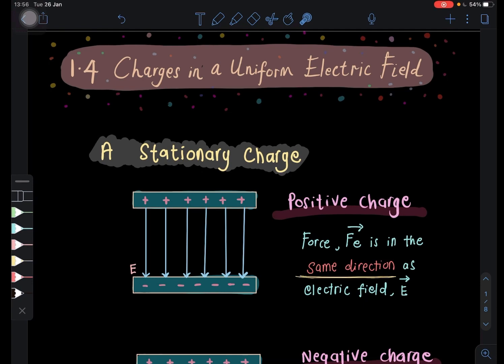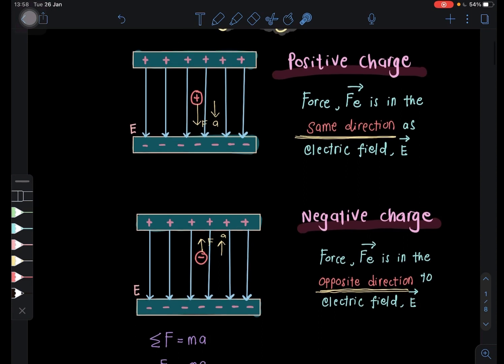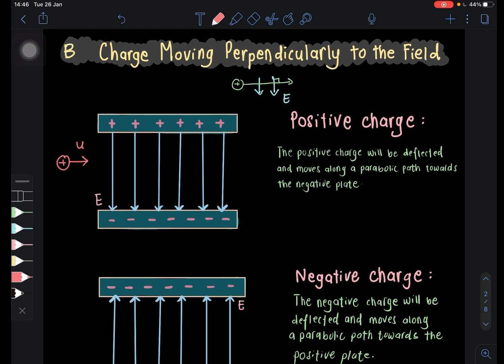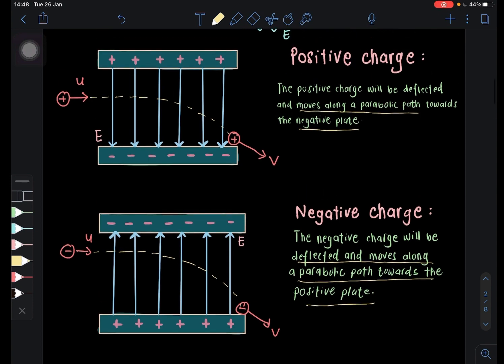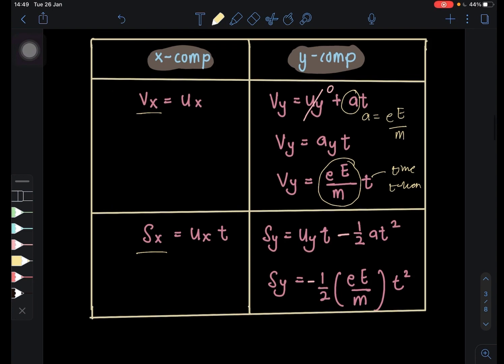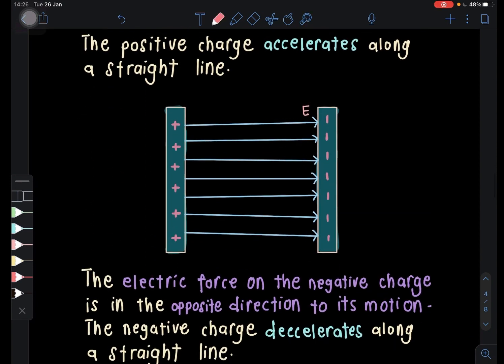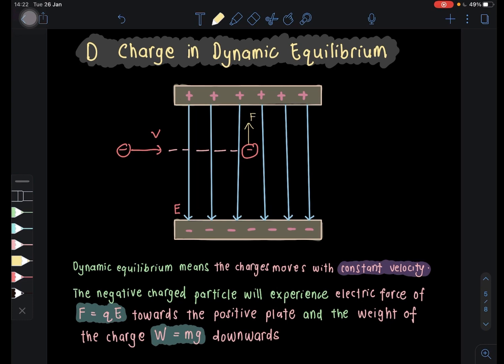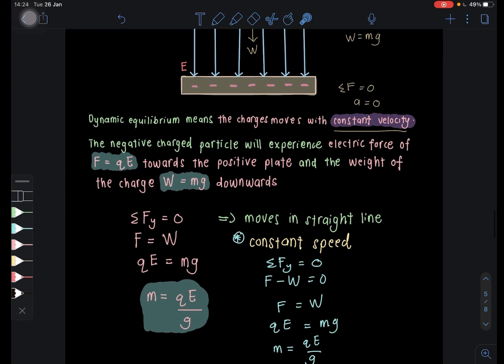1.4 Charges in a Uniform Electric Field (Explanation)